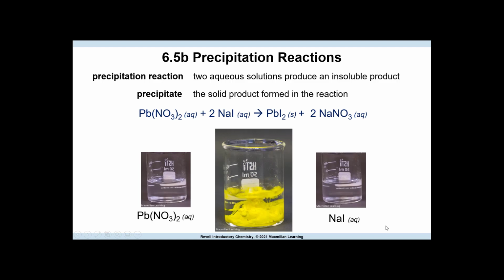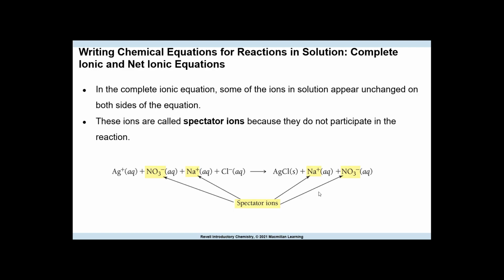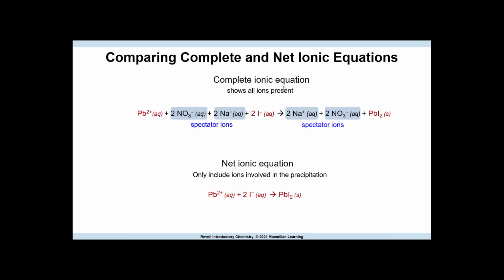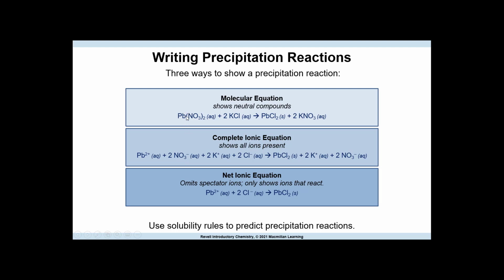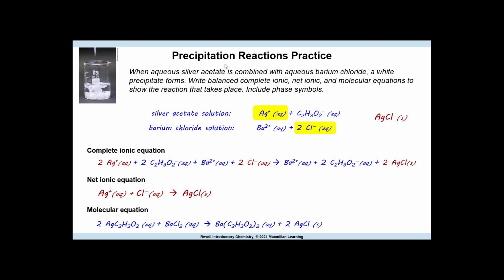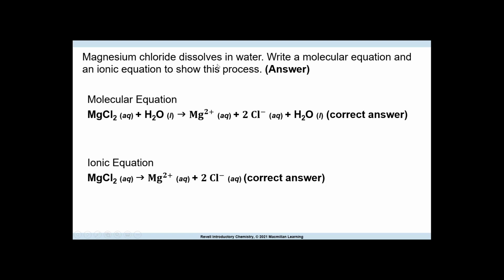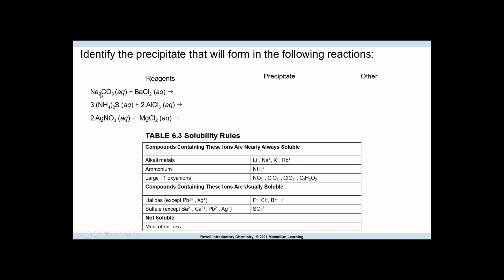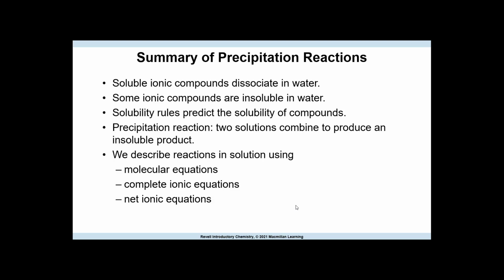6.5b Precipitation Reactions